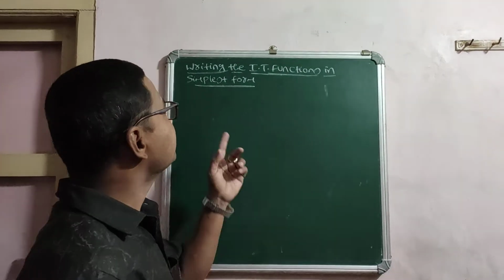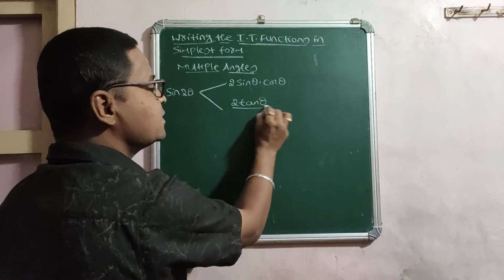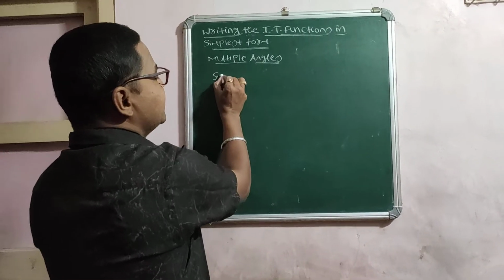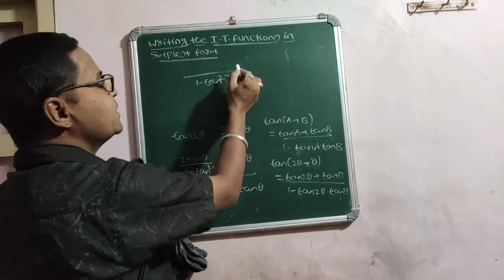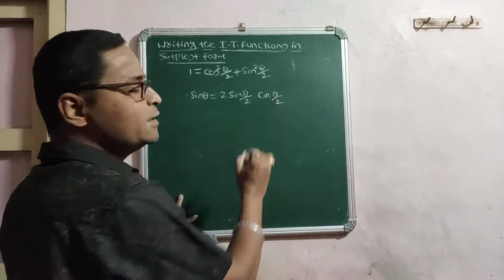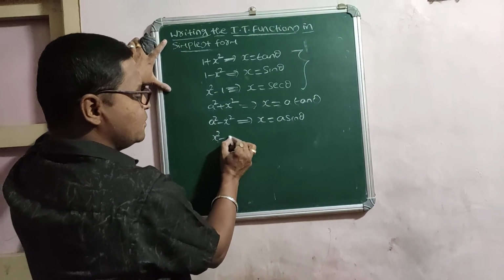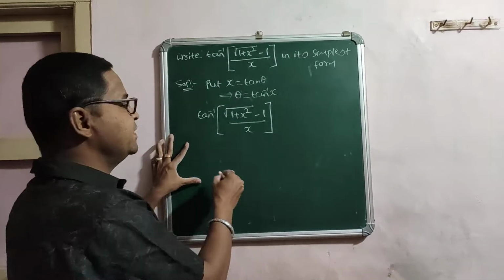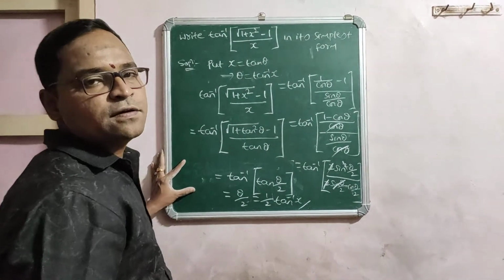Converting inverse Trigonometric functions into its simplest form